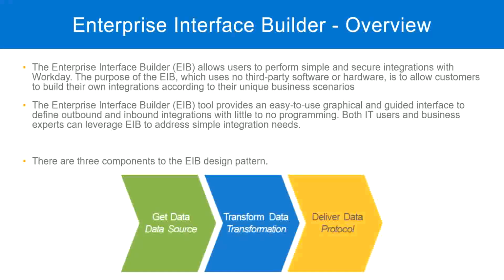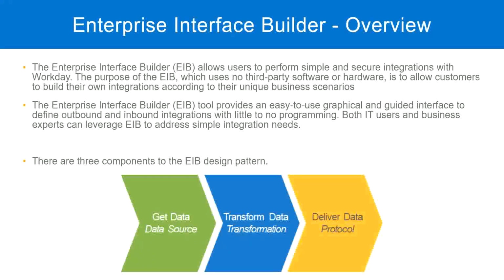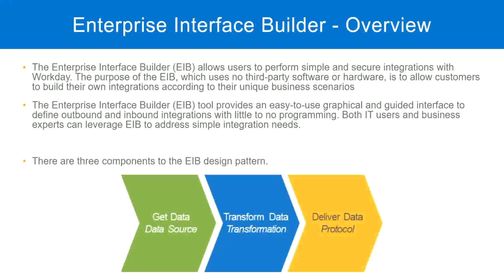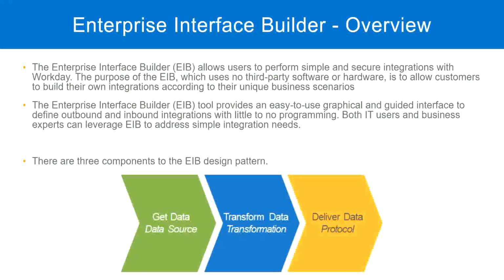EIB Overview In Workday HCM